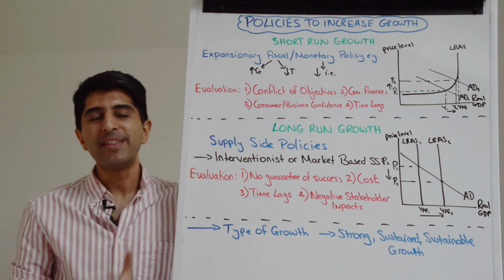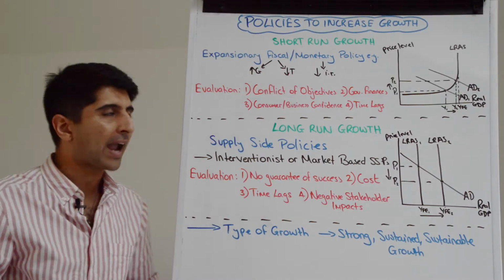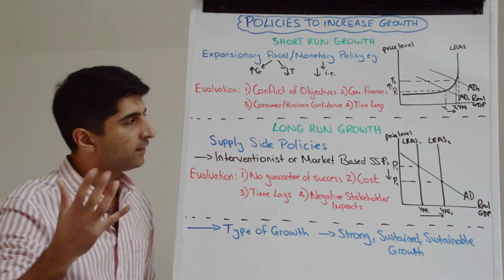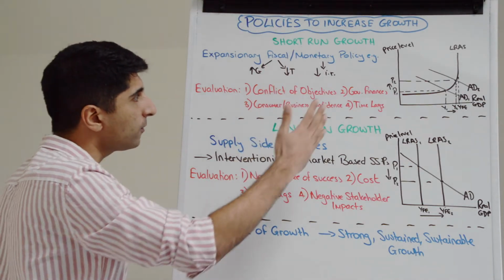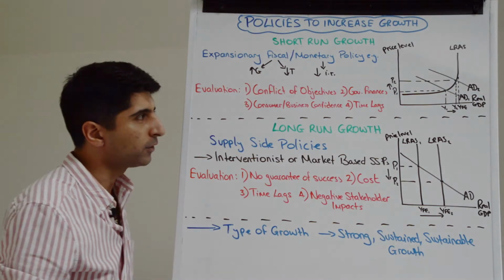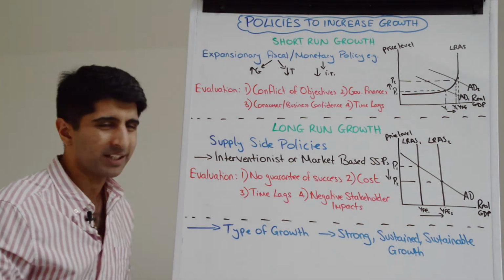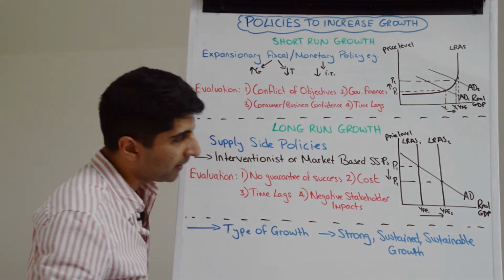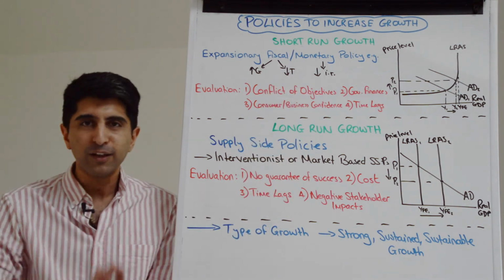Y1 39) Policies to Increase Growth & Living Standards - With Evaluation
Policies to Increase Economic Growth & Living Standards. Video covering all the policy options to increase the two different types of economic growth (short run and long run)